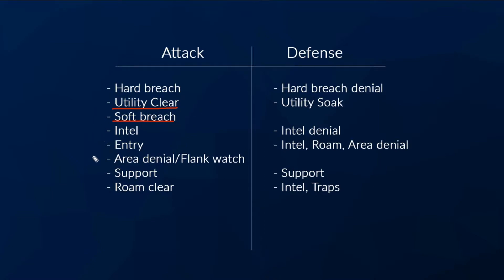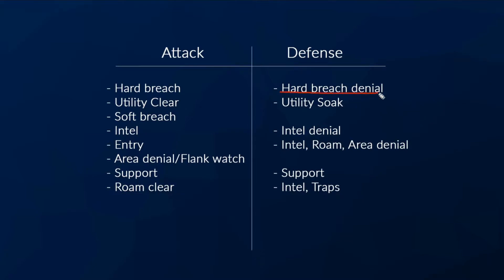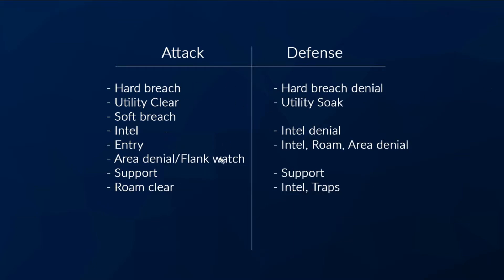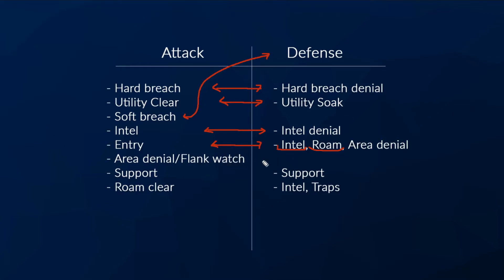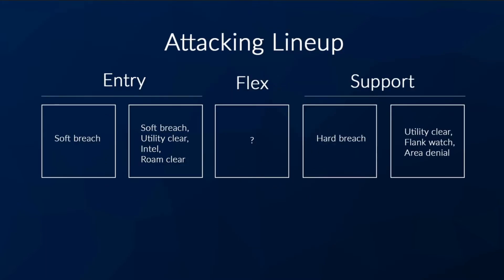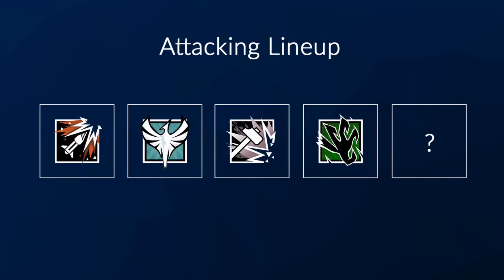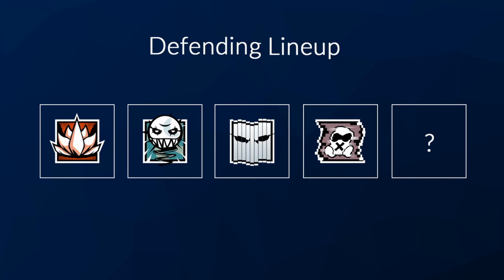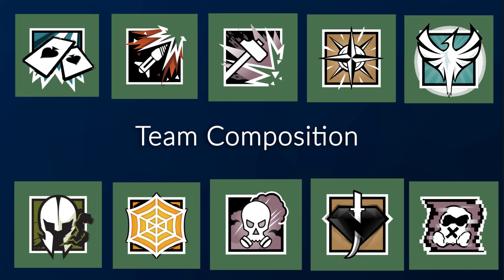Team Composition | Siege 201 - 01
Most players know the basics of Siege, but aren't really sure how to pick operators when playing with randoms (or with a team that hasn't planned out the round). In this video, I discuss the typical attacking/defending roles and how we can look at a team and fill in with helpful operators.

Chapters.
0:00 - Introduction
0:15 - Roles within attacking/defending teams
6:07 - What should an attacking lineup look like?
8:52 - How do attacking operators fall into the default lineup?
10:13 - What should a defending lineup look like?
12:13 - Team composition practice #1 (Attacker)
13:52 - Team composition practice #2 (Attacker)
15:05 - Team composition practice #3 (Defender)
16:00 - Conclusion